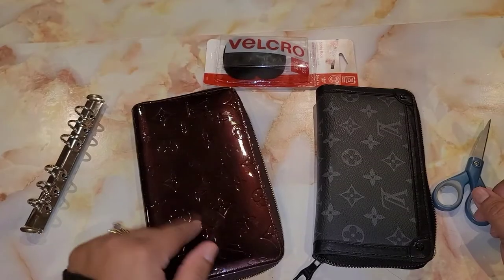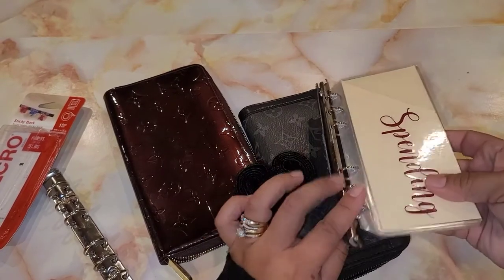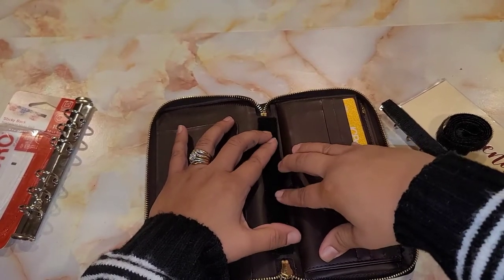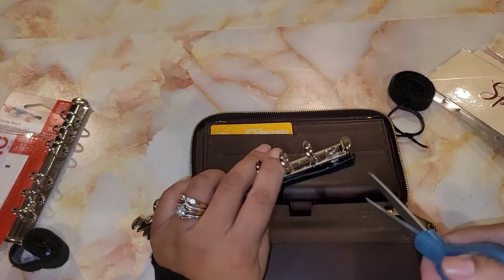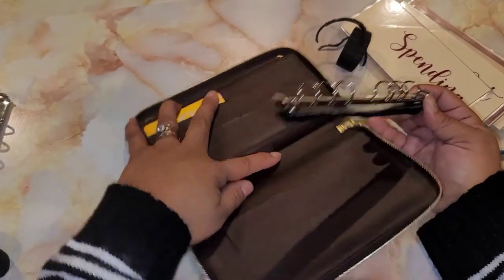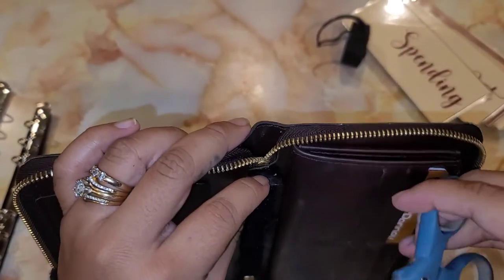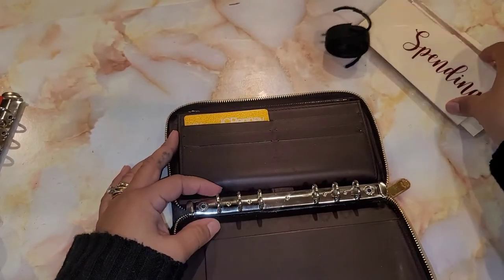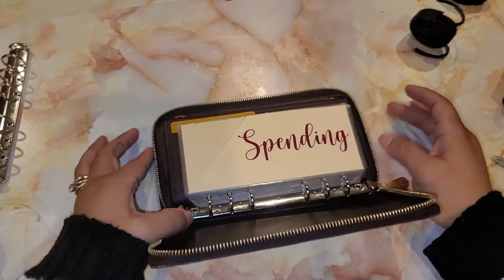DIY LOUIS VUITTON CASH ENVELOPE WALLET (A6 BINDER RINGS) LV Zippy Organizer Vernis Leather 😍